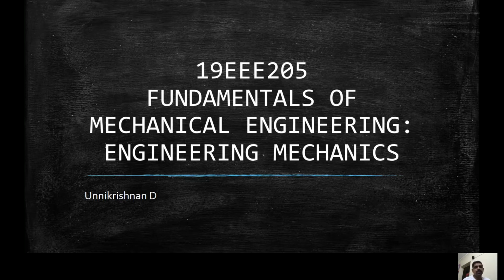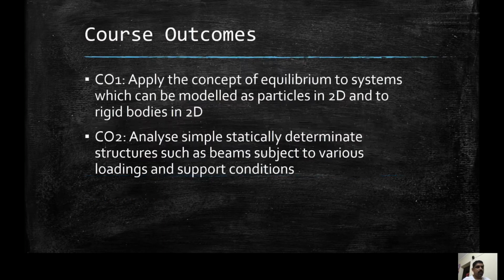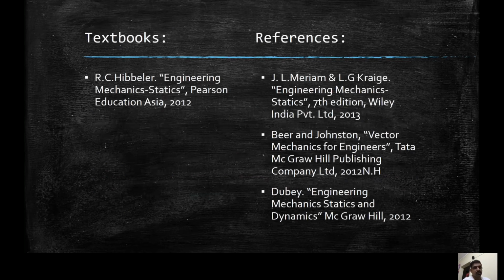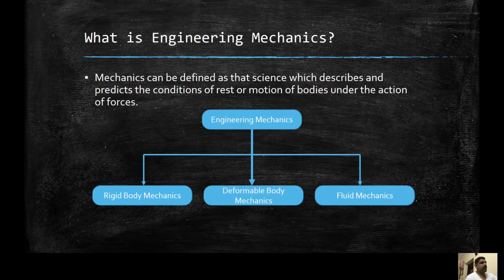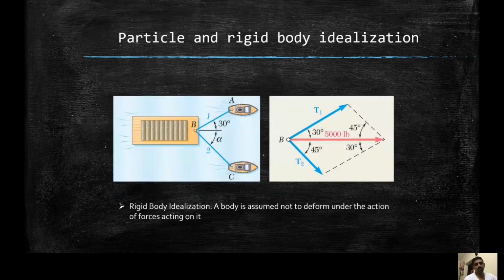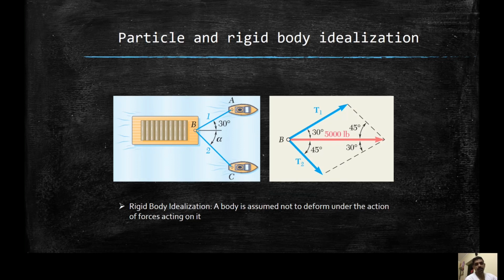introduction to Engineering Mechanics Part 1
This is a basic introduction to engineering Mechanics for first/Second-year students of engineering.